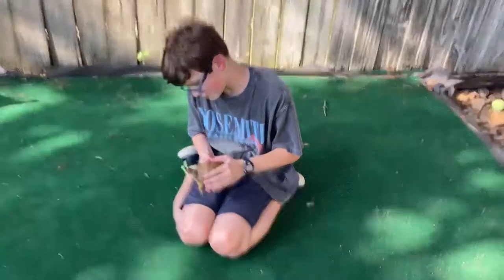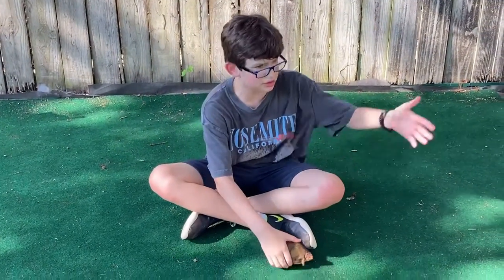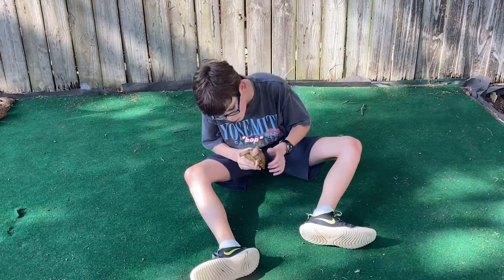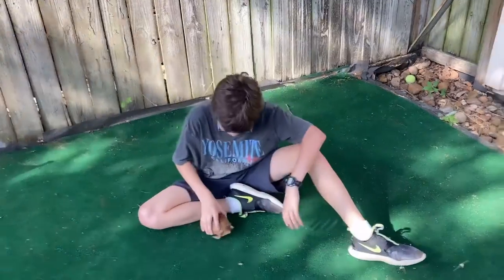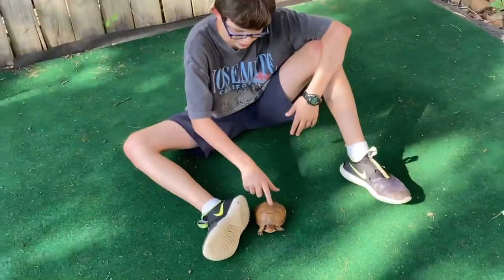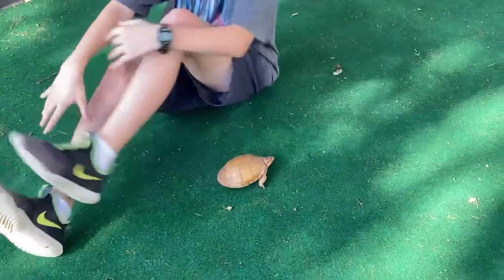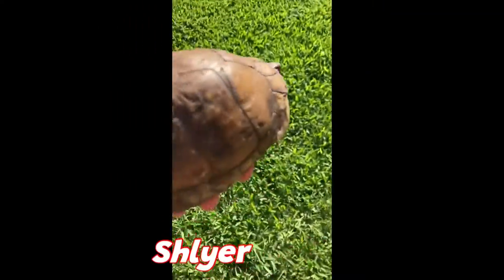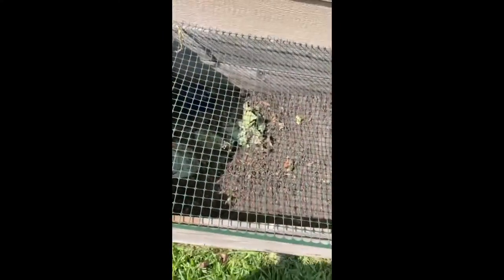Three Toed Box Turtles, are they good pets?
Reviewing three toed box turtles please don’t take animals out of here wild it isn’t good